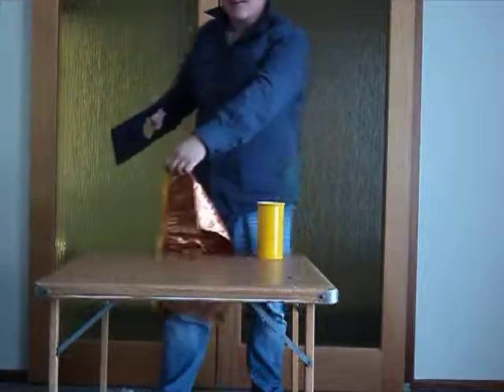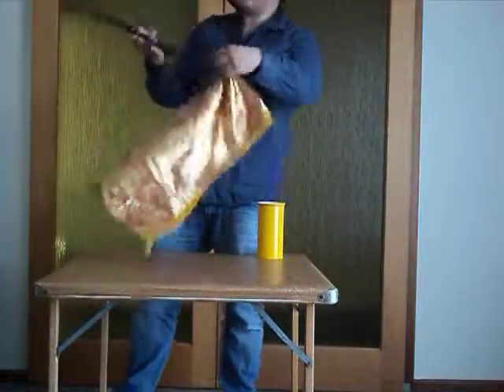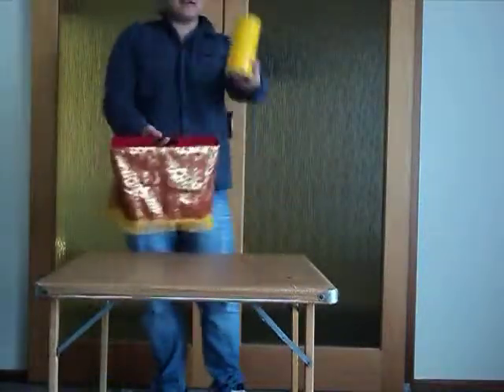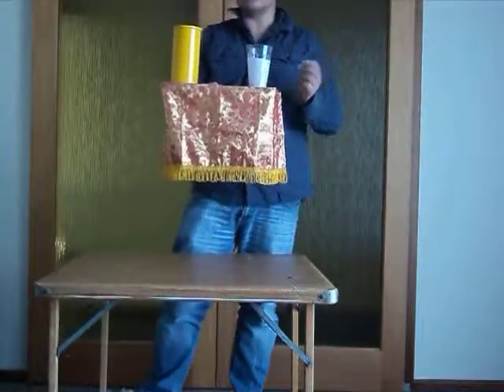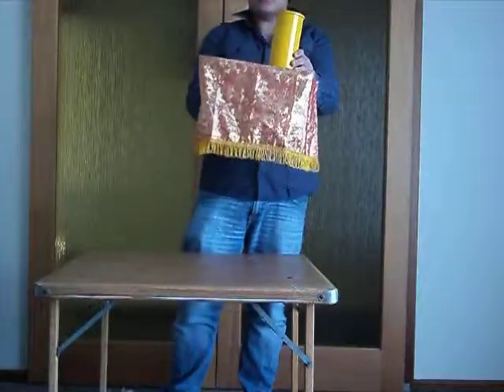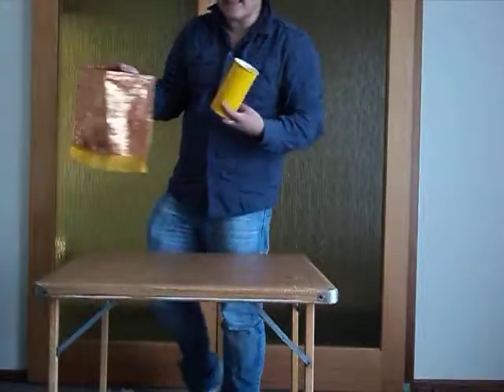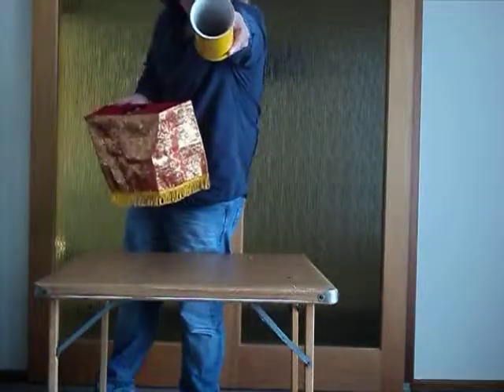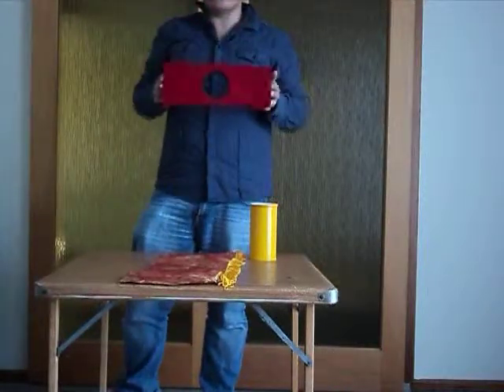Cup Vanish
a cool fancy vanishing trick!!